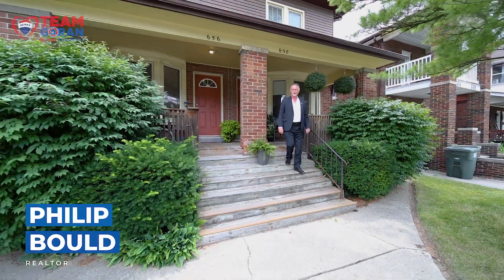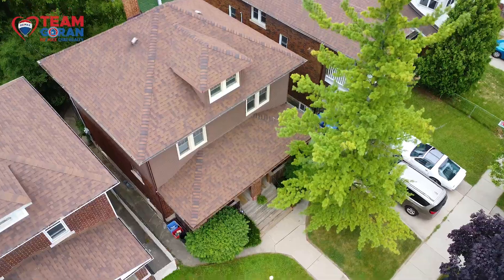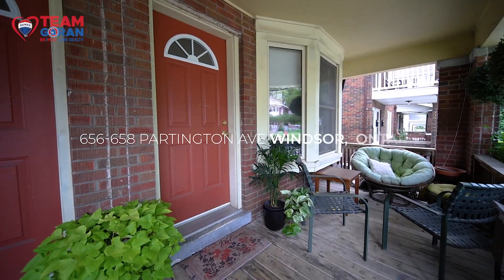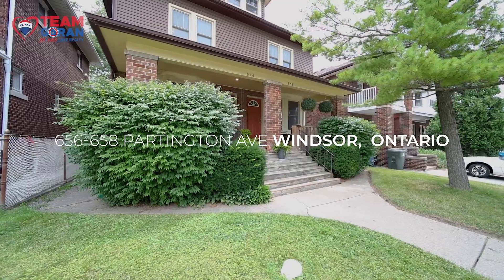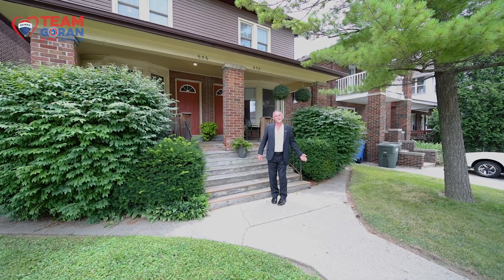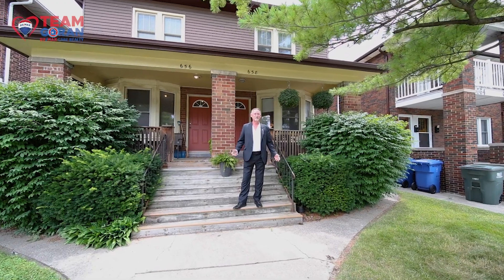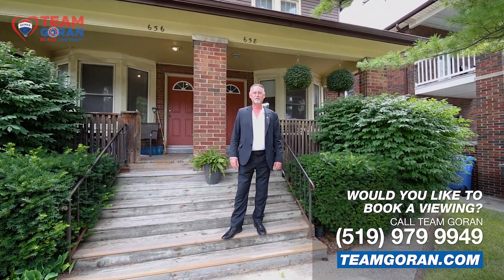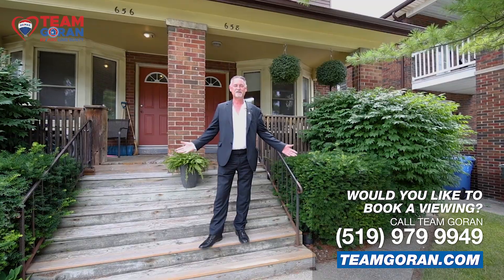Windsor-Essex Real Estate For Sale - 656-658 Partington Ave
INVESTORS! GREAT OPPORTUNITY! WELL MAINTAINED SIDE BY SIDE DUPLEX 5 MINUTE WALK FROM THE UNIVERSITY. EACH UNIT IS SPACIOUS AND HAS 2 BEDROOMS, FULL BATH, LIVING ROOM AND DINING ROOM, HARDWOOD FLOORING THROUGHOUT, SEPARATE BASEMENTS WITH LAUNDRY ROOM. FENCED BACK YARD. BOTH ARE ZONING CERTIFIED WITH THE CITY OF WINDSOR BY-LAW. SEPARATE UTILITIES EXCEPT WATER. PLEASE ALLOW 24 HOURS NOTICE FOR ALL SHOWINGS. CALL TODAY TO SCHEDULE YOUR PRIVATE VIEWING.